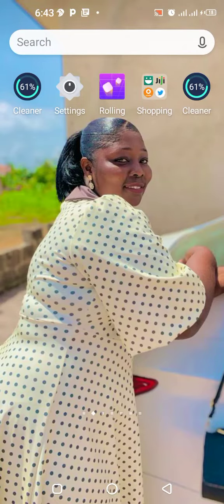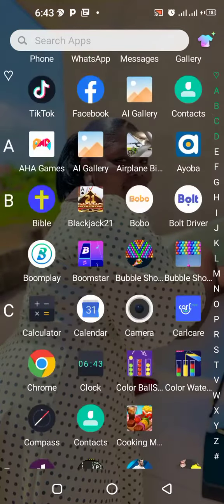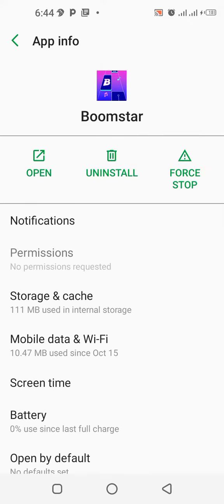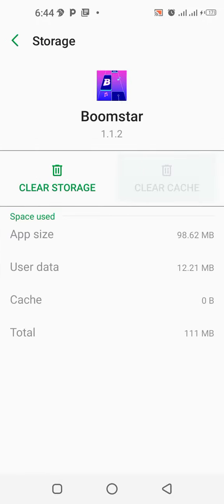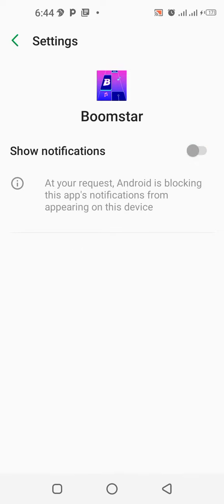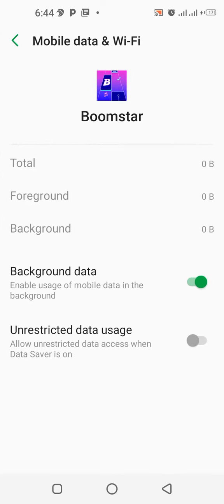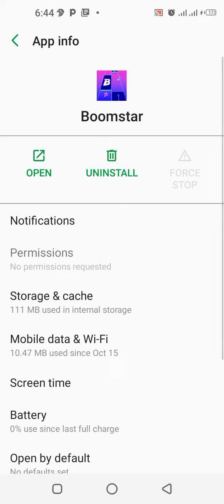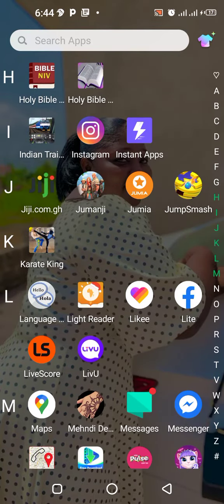how to fix Boomstar: piano music master Keeps Stopping | Fix Boomstar: piano music force close